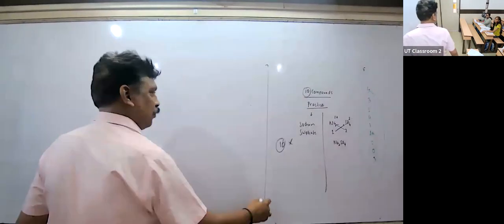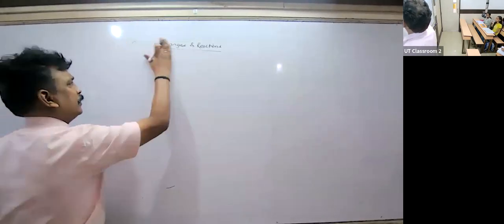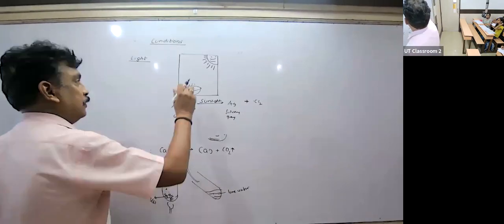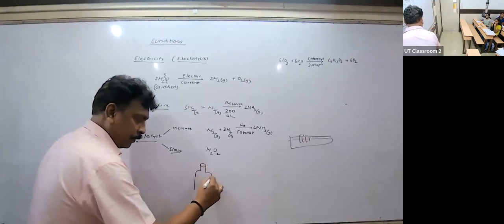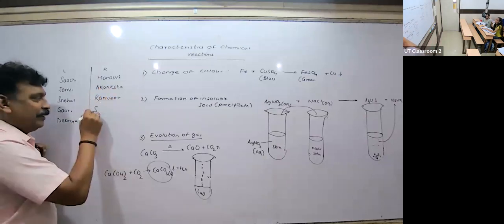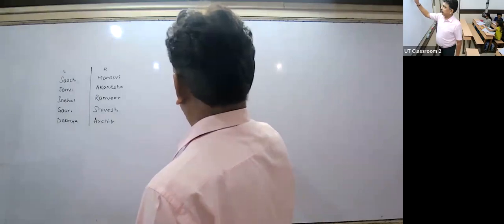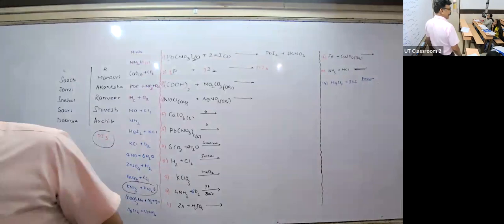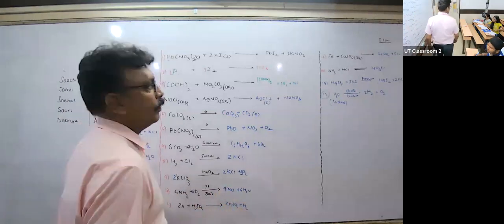KHR23 - IX ICSE CHEM NKT 20/05/2022 - The Language Of Chemistry